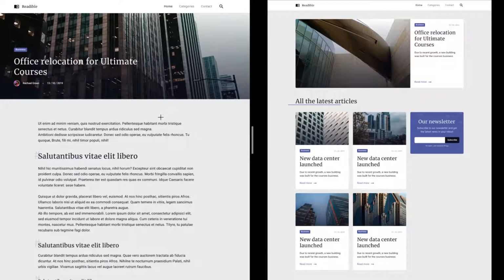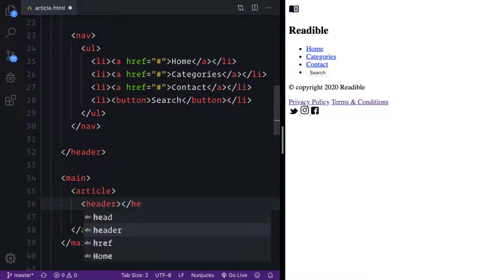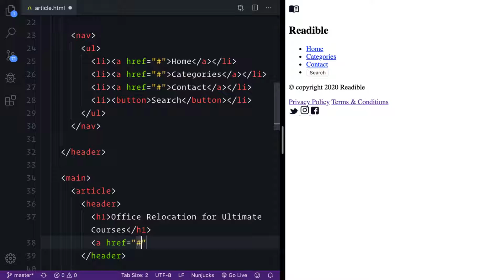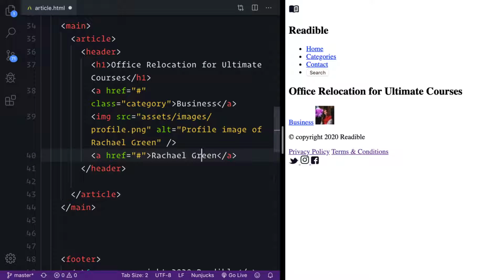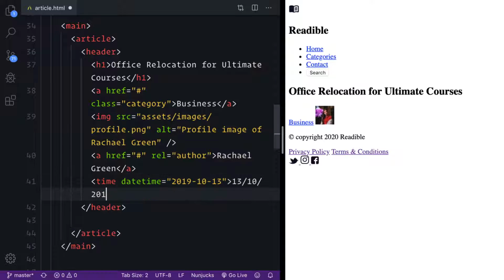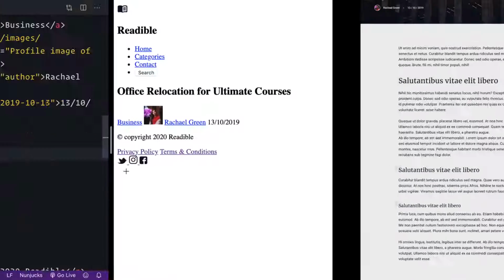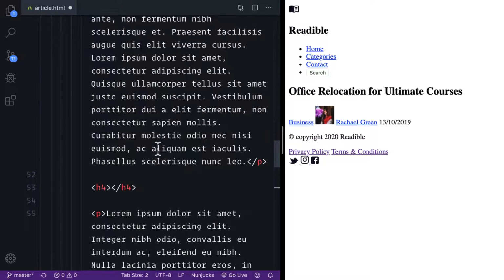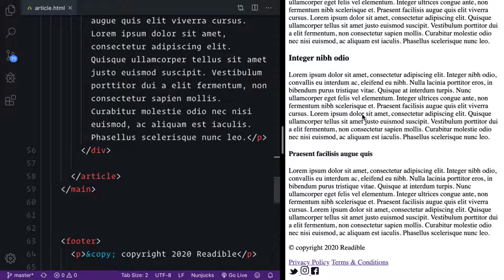31 Adding the Articles